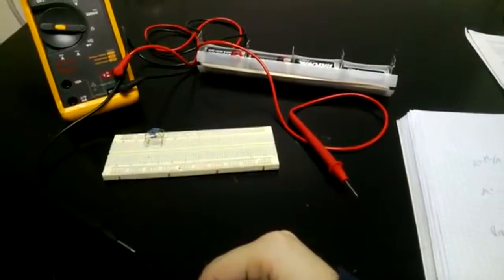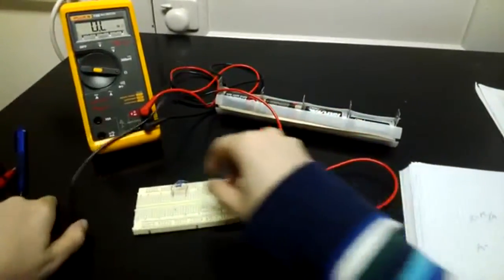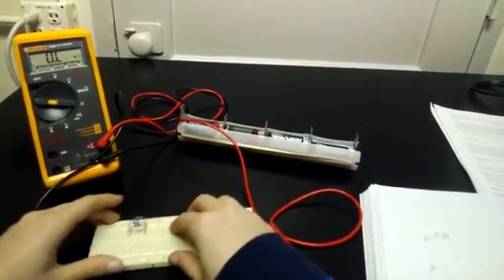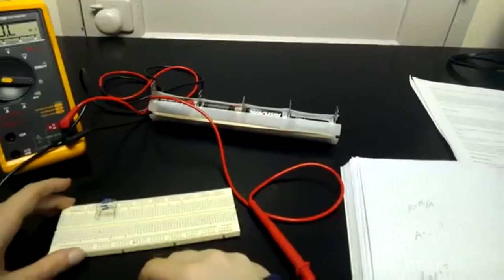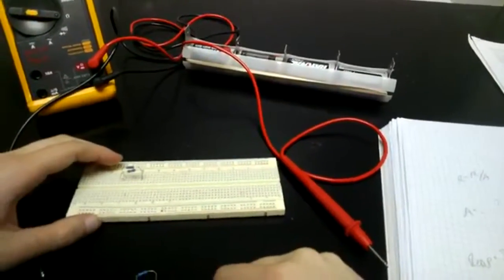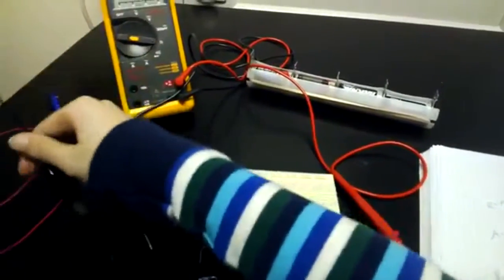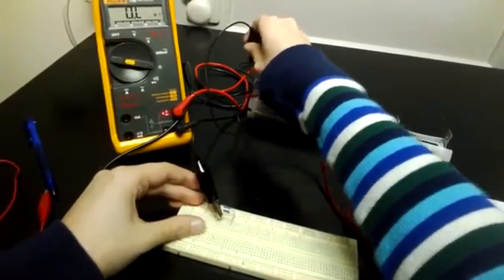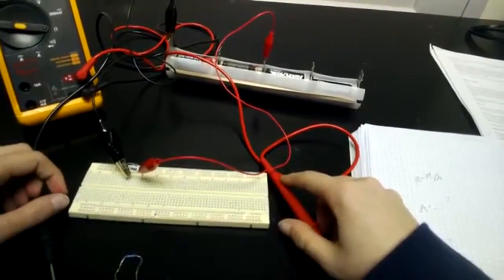LAB D6 Tutorial: Part B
For a school project.  Made using Google Glass.